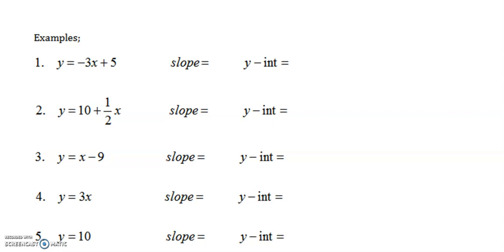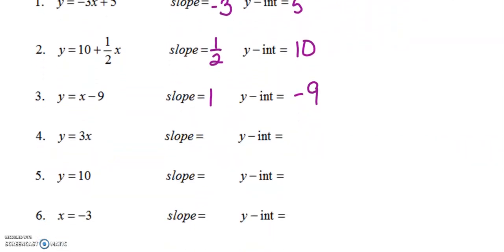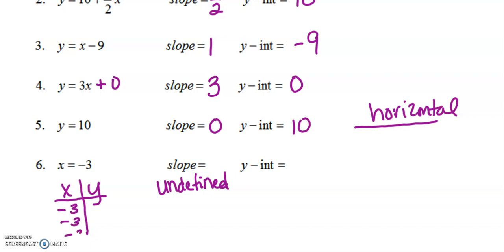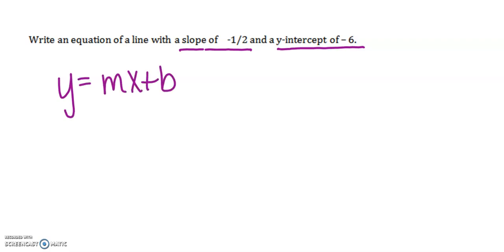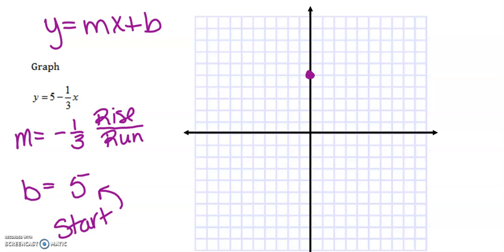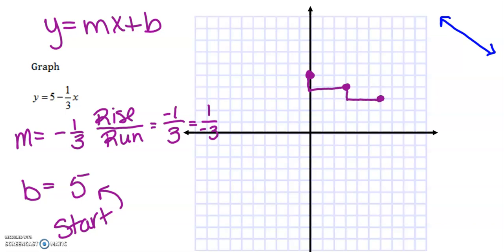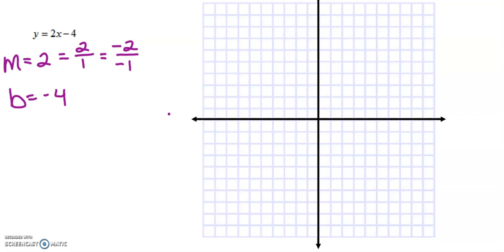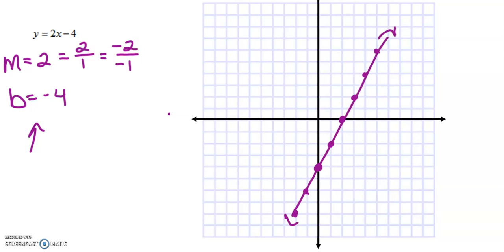SlopeInterceptForm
How to graph a line with a slope intercept form equation